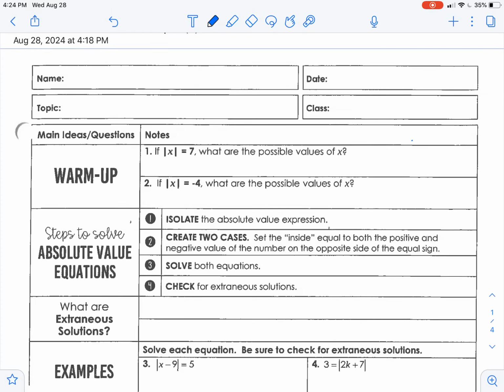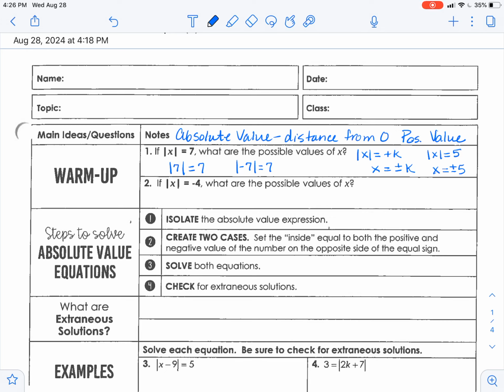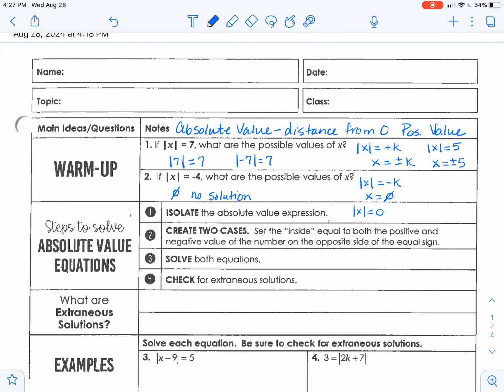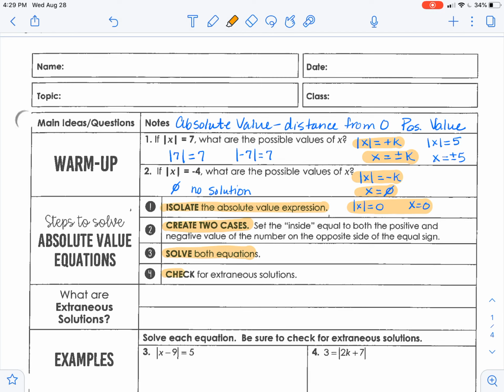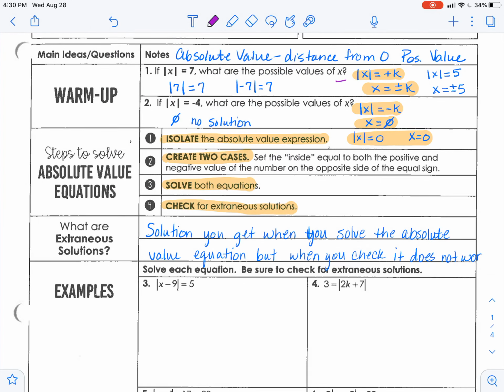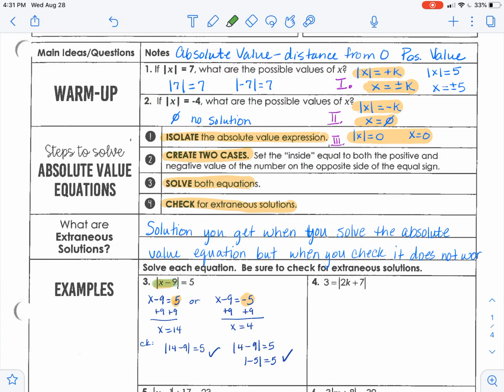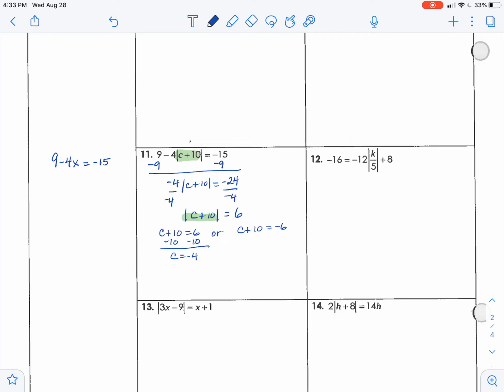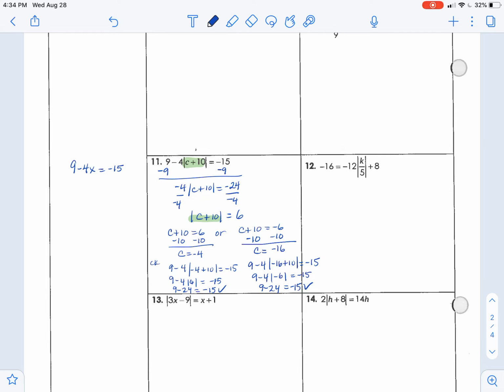Absolute Value Equations